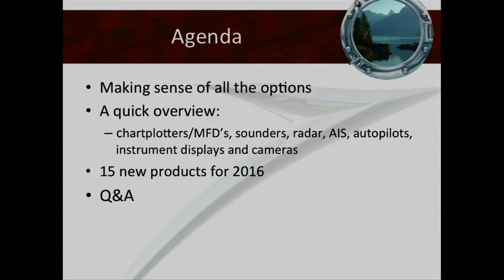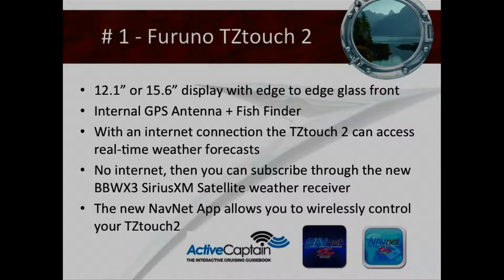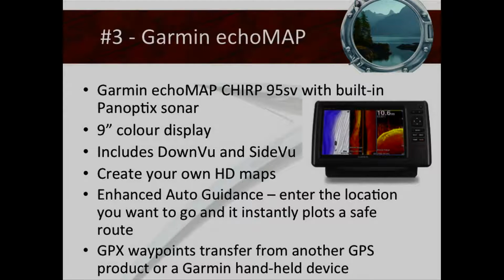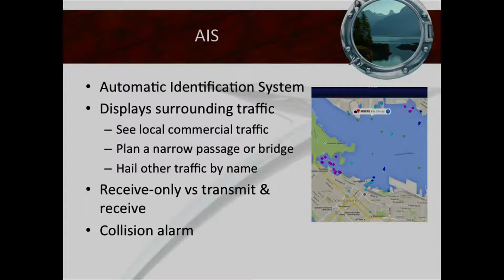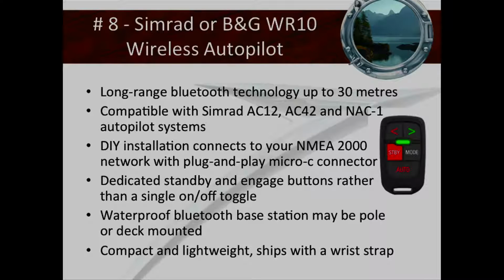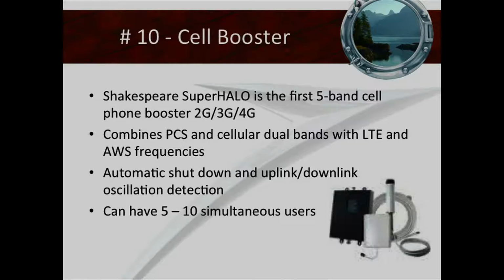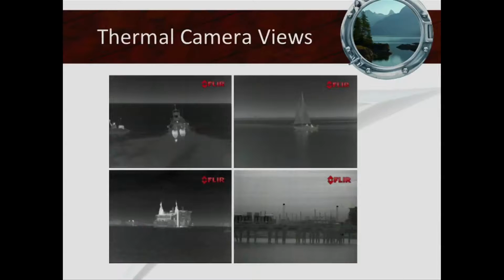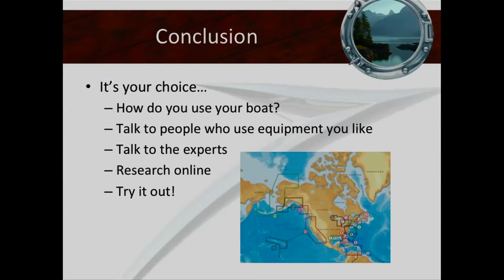Boat Show 2016 - Marine Electronics: Popular Devices for 2016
-Jeff Cote's Seminar Series at The Vancouver Boat Show 2016-

Jeff Cote is a systems design expert and owner of Pacific Yacht Systems, a full service shop delivering marine electrical and navigation solutions for recreational boats. Visit the PYS website and blog for info and articles on marine electrical systems, projects and testimonials.